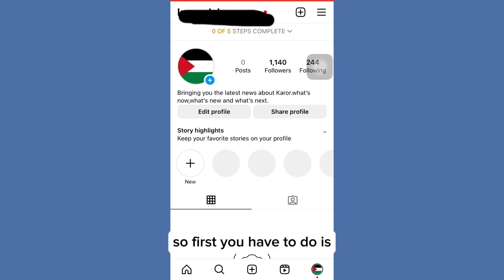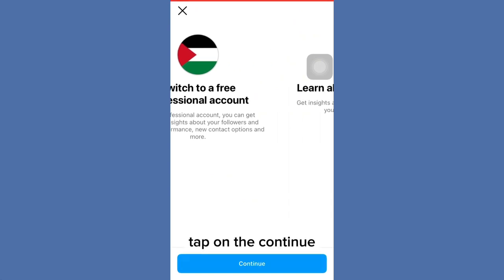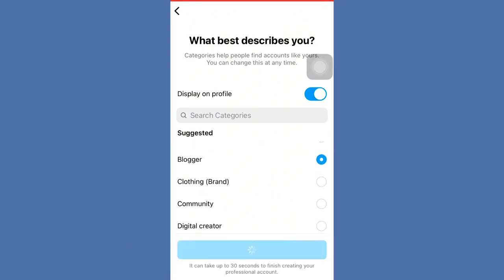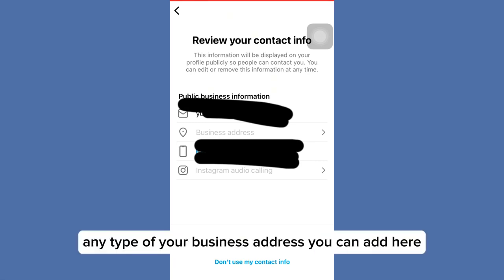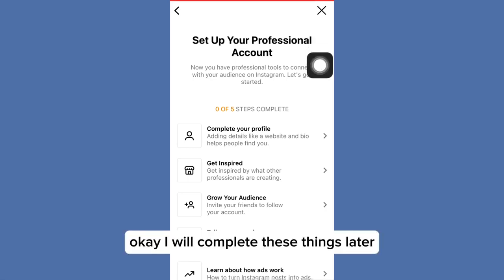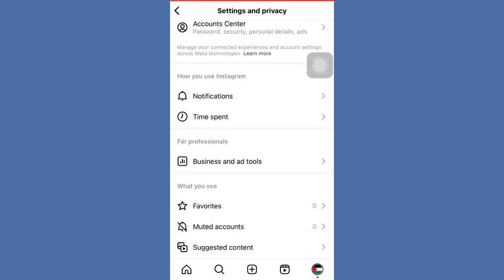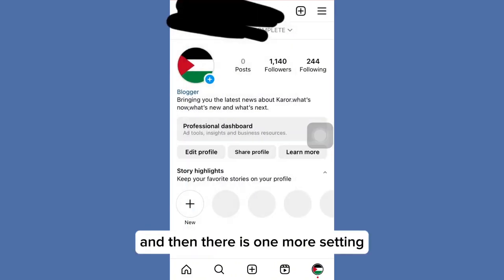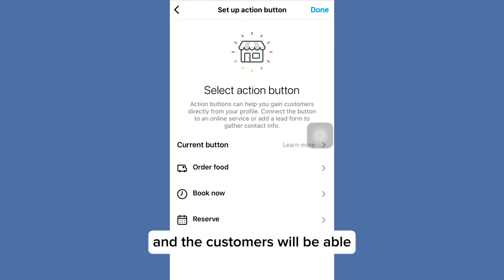How to sell on Instagram: Set Up An Instagram shop in 5 Minutes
In this video we show you how to set up instagram shop. Among the many platforms instagram shop is very emerging these days and learn to setup you own instagram shop in no time by following this helpful tutorial.